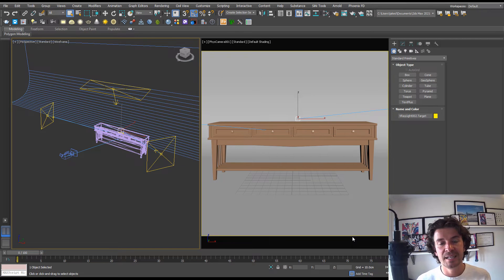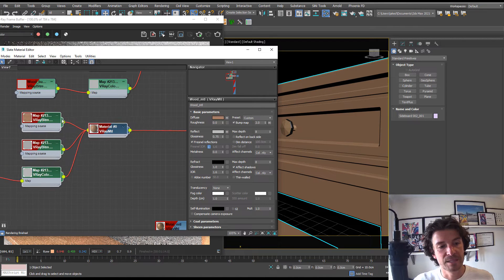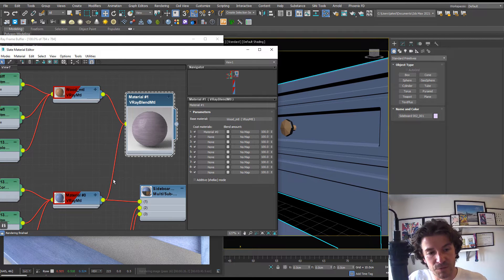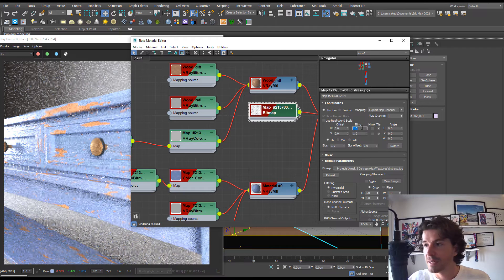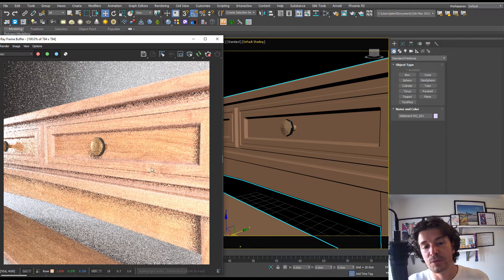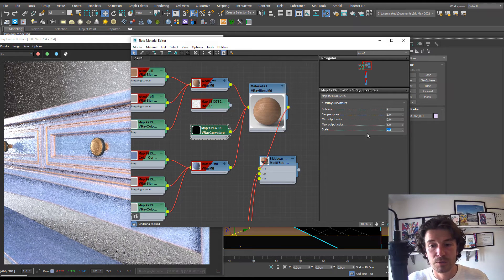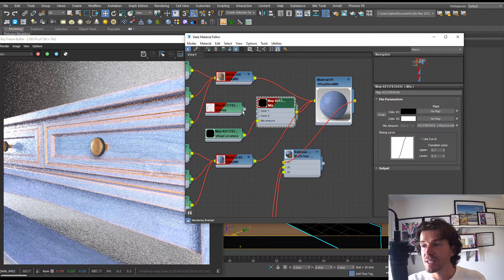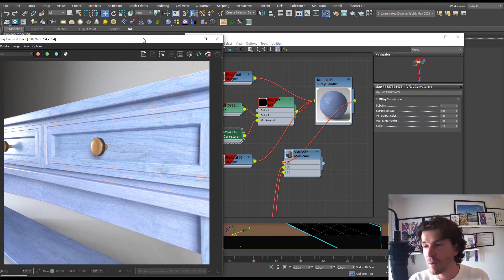Is This The BEST Edge Distress Workflow? (Worn Edges In 3ds Max + V-Ray Curvature Map)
The V-Ray Curvature Map is the secret here. When combined with a mix map it can add worn edges to just the right places on our 3D Model.

00:00 What Is Distressing Furniture?
00:40 Make A Distressed V-Ray Material in 3ds Max
01:18 How To Use a Blend Material in 3ds Max
02:30 Distressing Edges with a V-Ray Curvature Map
04:00 How To Use a Mix Map in 3ds Max